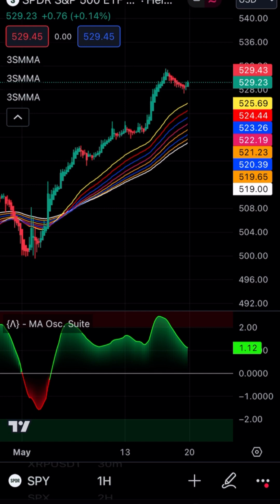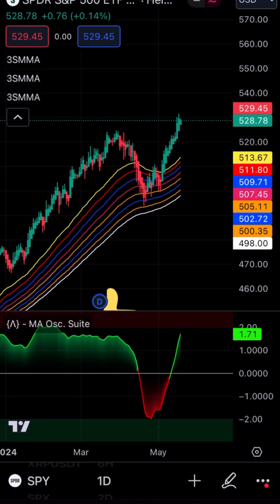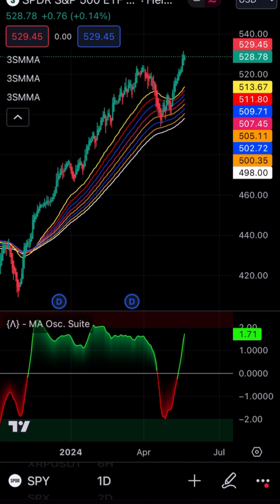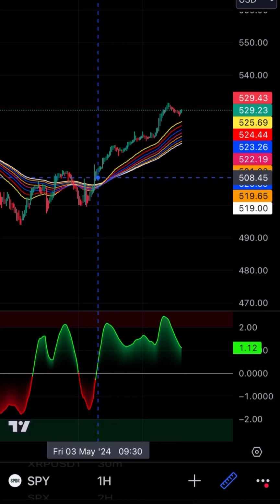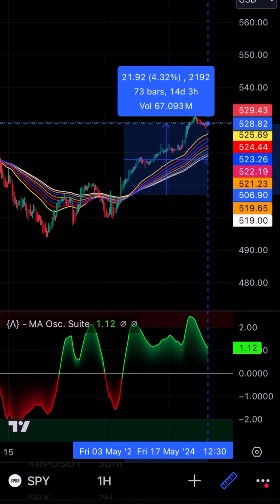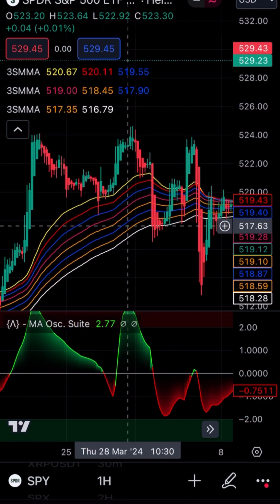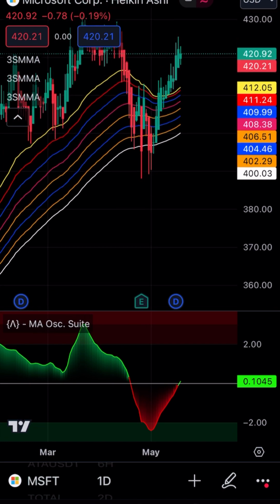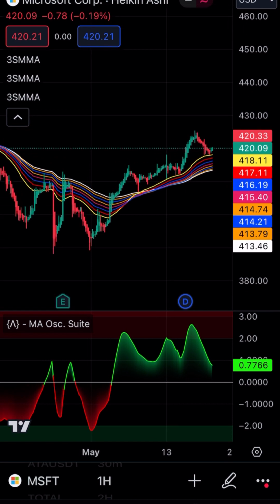Trading Stock Market | 2 Steps for Profitable Results